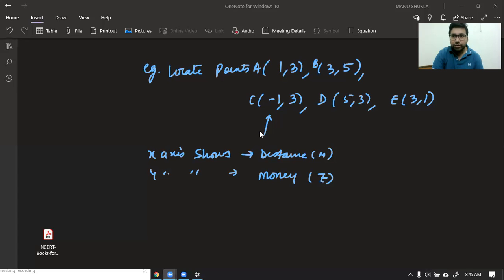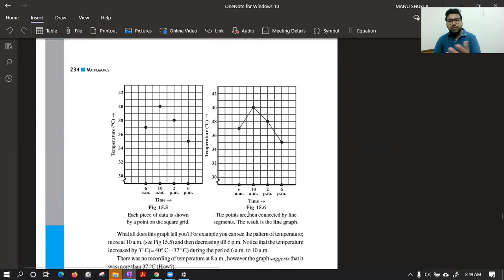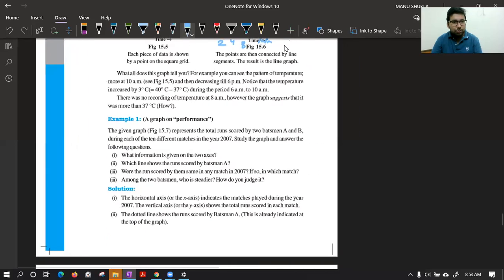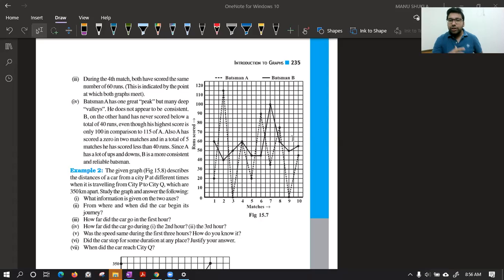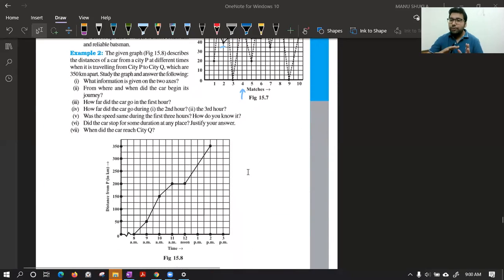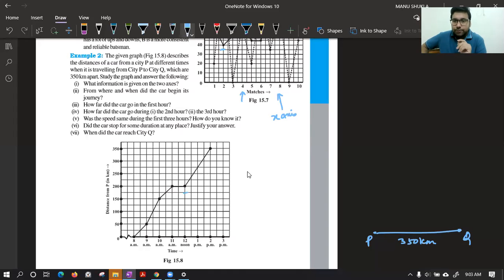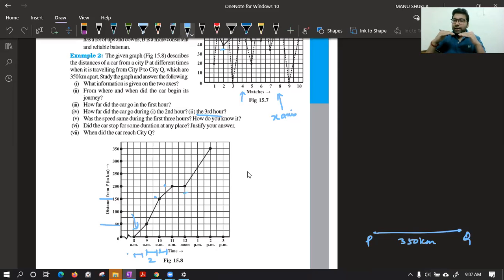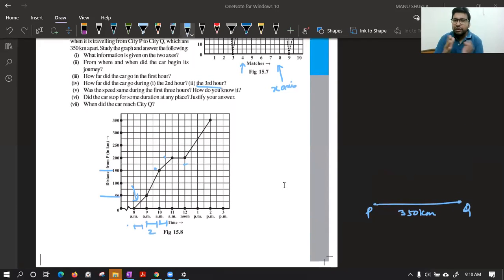Class 8 CW 61 Exercise 15.1 introduction